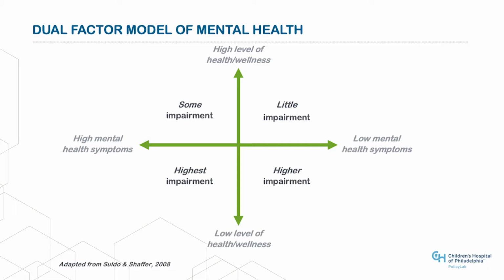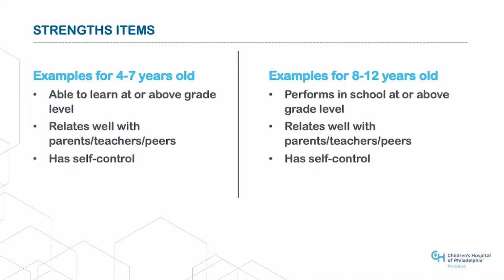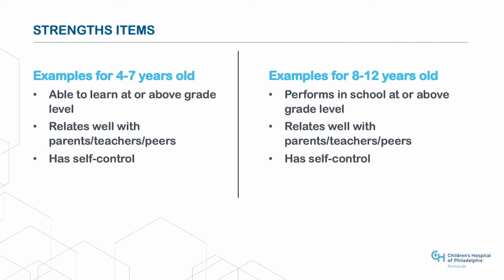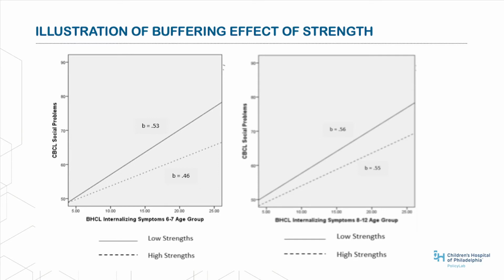Behavioral health screening Validation of a strengths based approach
This video provides an overview of our recent study focused on a strengths-based approach to behavioral health screening in pediatric primary care. Read the article